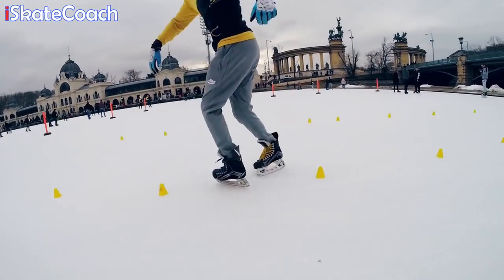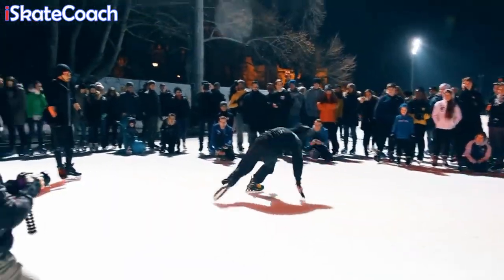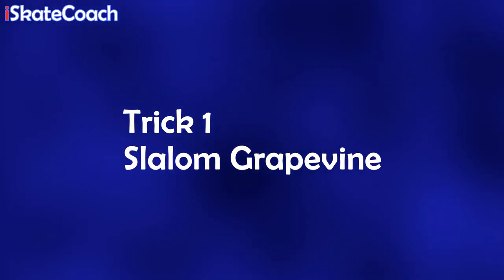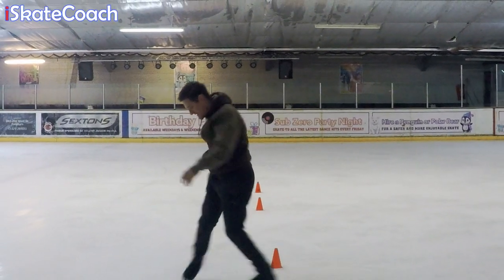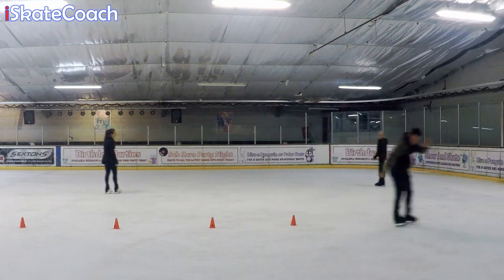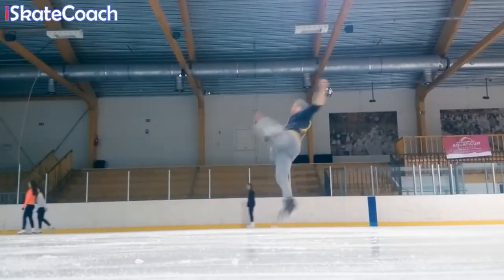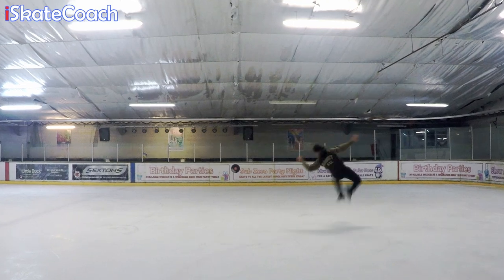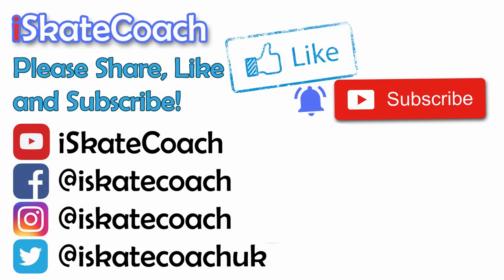FREESTYLER VS FIGURE SKATER - Trying each others tricks!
FREESTYLE VS FIGURE SKATING - Trying each others tricks!

we took on each others tricks in a freestyle versus figure skaters challenge! It was so much fun!

We sent each other 6 tricks and filmed out attempts! Nandor has tutorials for all these on his YouTube channel and you can see him attempting my tricks on his channel

I take no responsibility for any injuries caused - take care and have fun!

For resources, videos, exclusive membership perks and loads more!